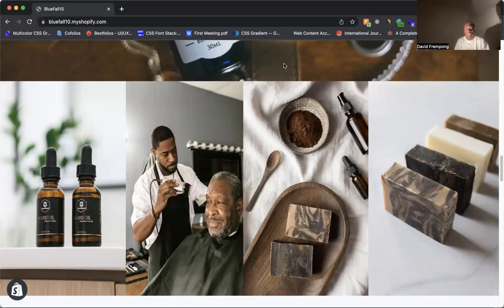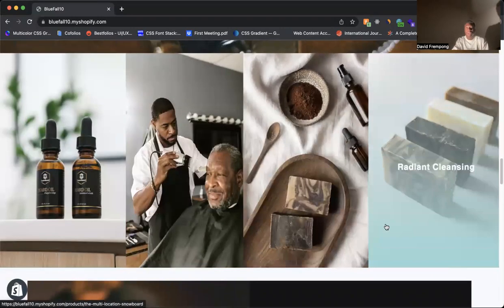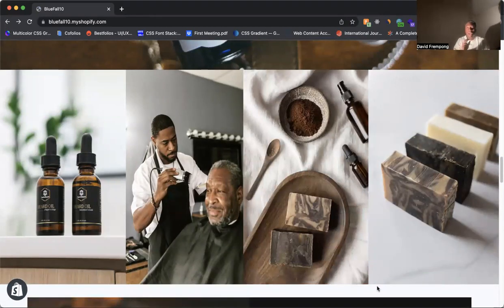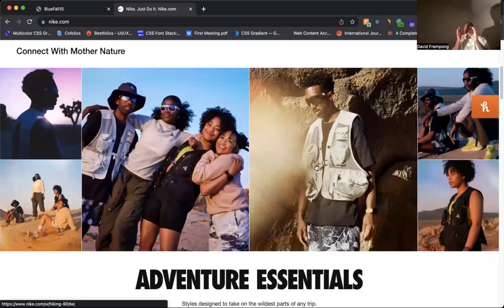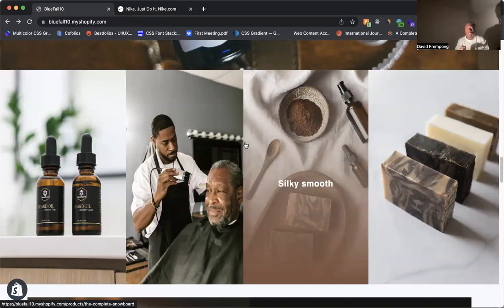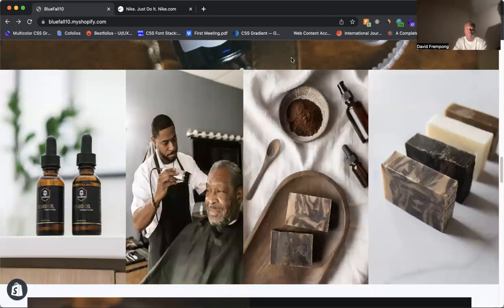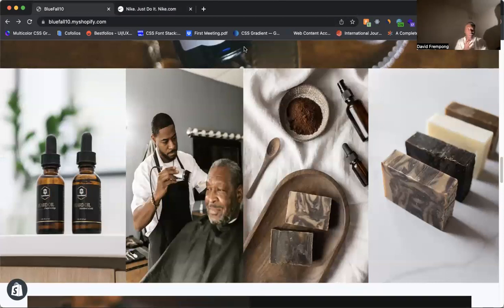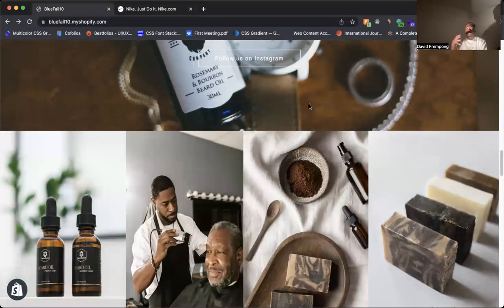Shopify Case Study: Custom Layouts To Attract Customers To Your Products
In this video, we look over a case study of a Shopify store, and how we were able to create a custom layout to showcase your products.